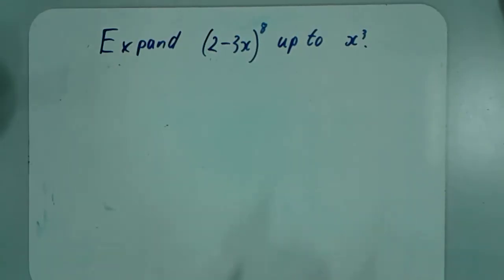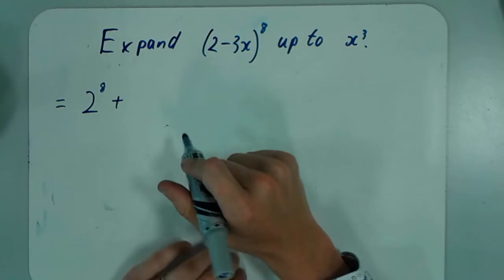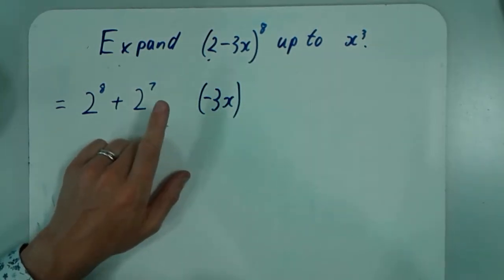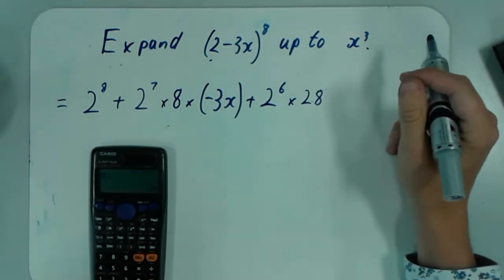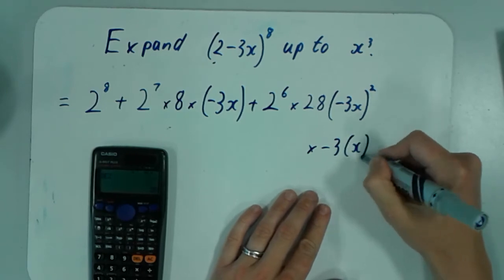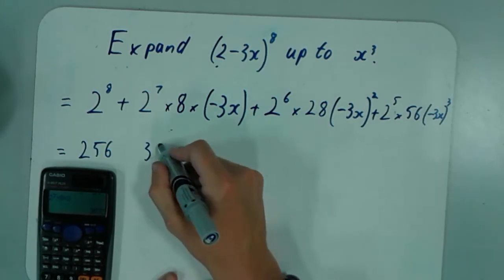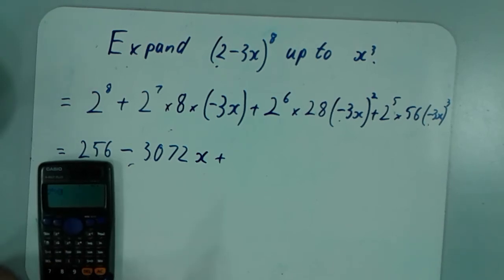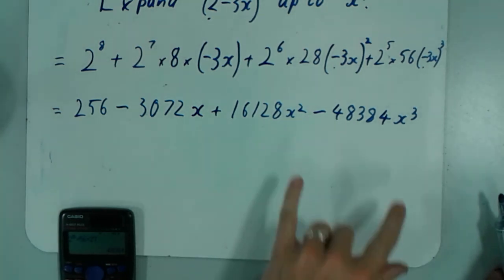How to use the binomial expansion